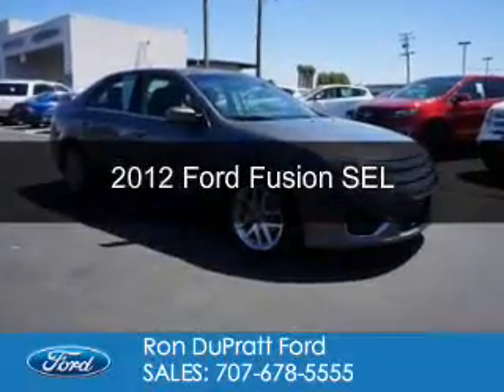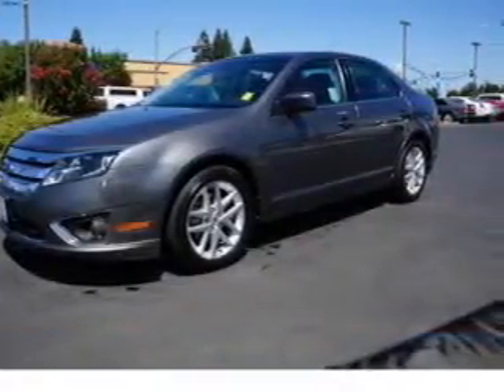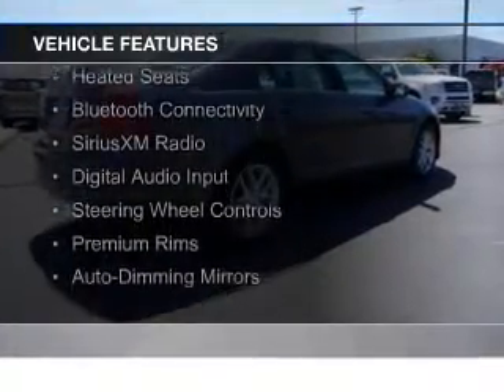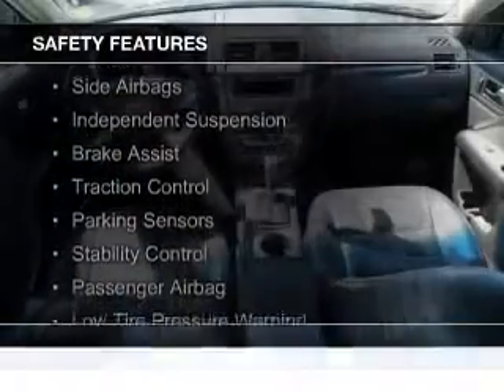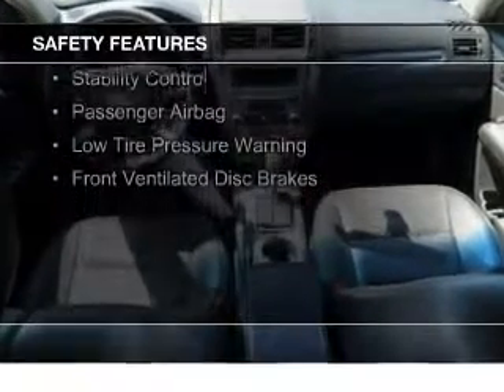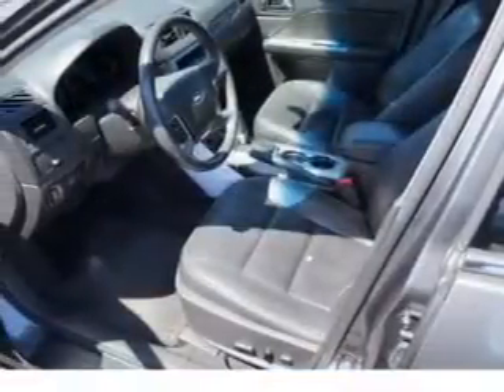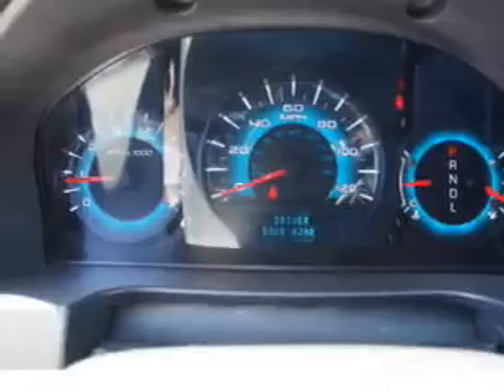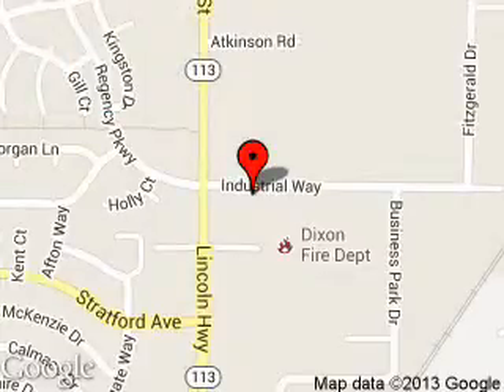2012 Ford Fusion - Dixon CA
Phone:
Year: 2012
Make: Ford
Model: Fusion
Trim: SEL
Engine: 2.5 liter inline 4 cylinder 16 valve
Transmission: 6-Speed Automatic
Color: Sterling Gray Metallic
Mileage: 72781
Address:
1320 North 1st Street